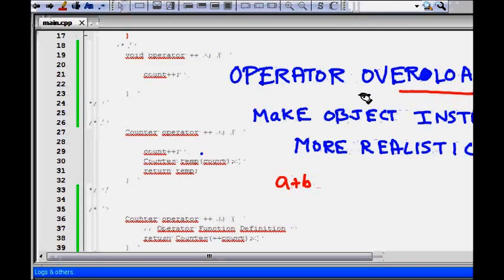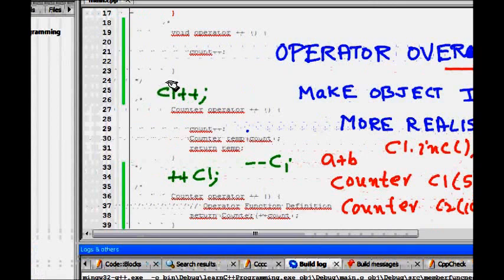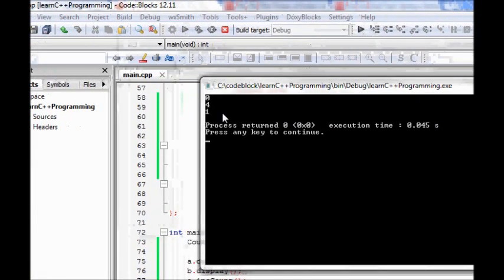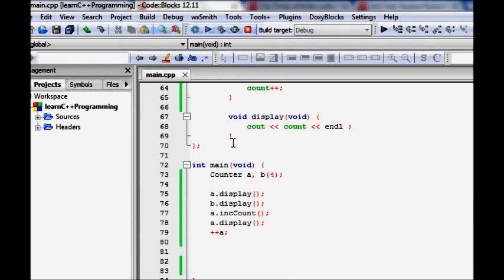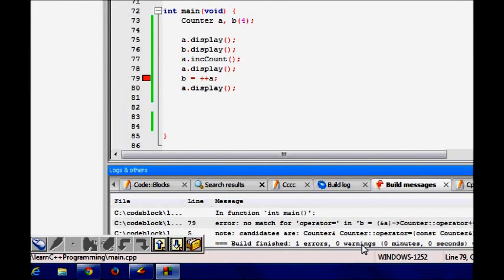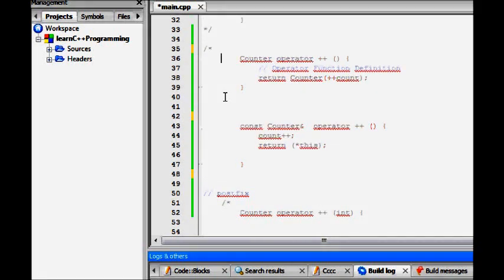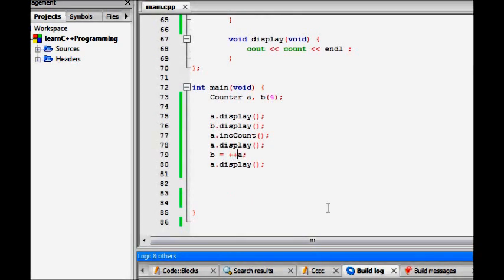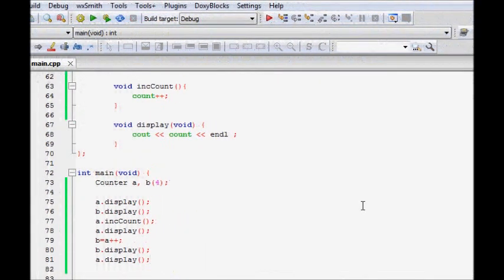C++ Programming Tutorial 36: Operator Overloading in C++ Basics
What do you understand by operator overloading in C++.
What is unary operator overloading.
How to write prefix and postfix operator overloading